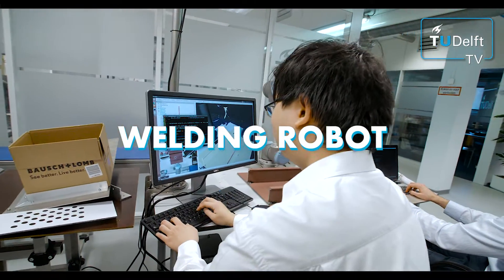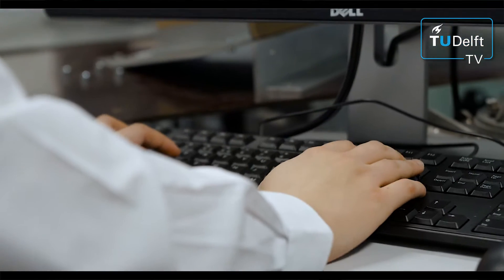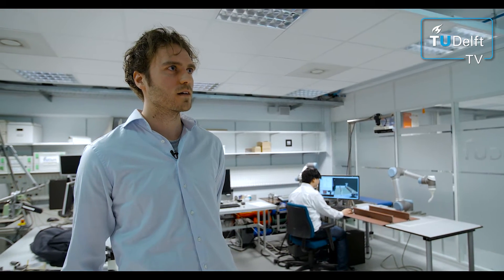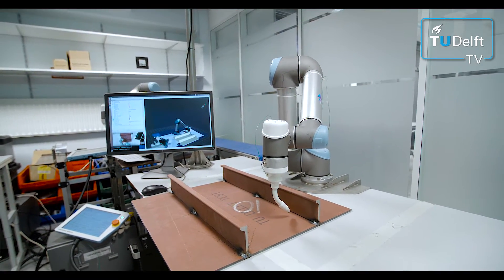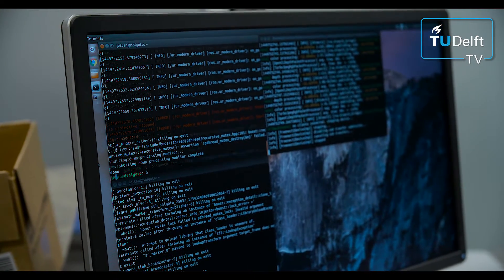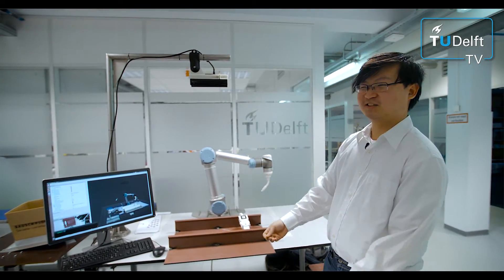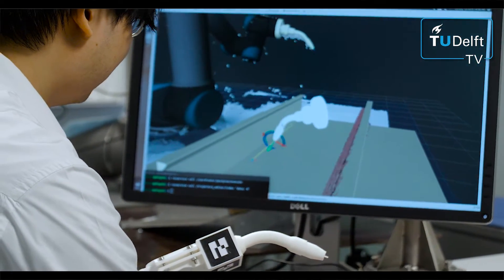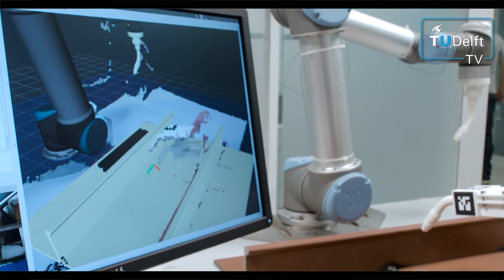How can we teach Robots Welding? TU Delft Robotics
Some welding places are dangerous for humans. How can we teach robots to reach those places and weld when humans can't?

Faculty:  Mechanical, Maritime and Materials Engineering
Researcher: Ronald Ensing, Jethro Tan